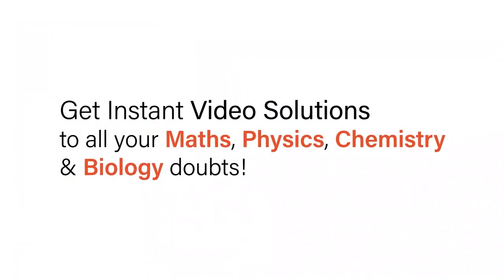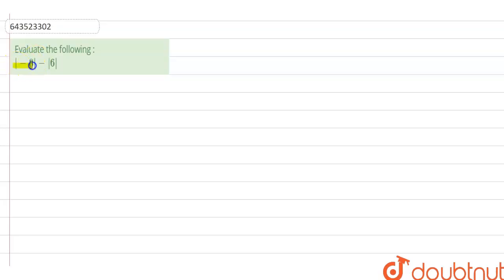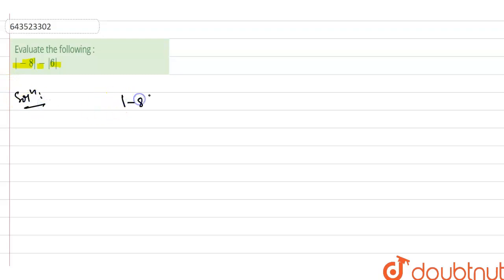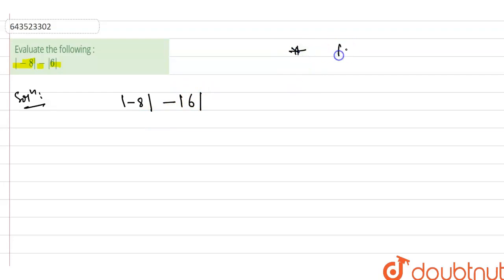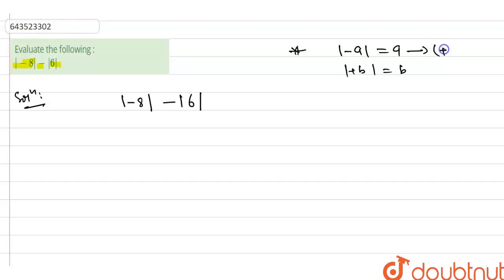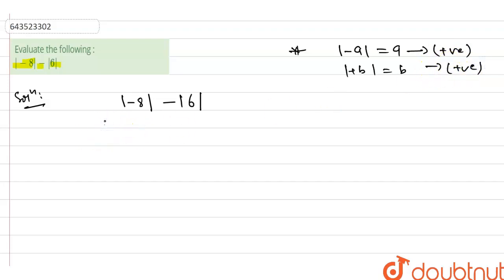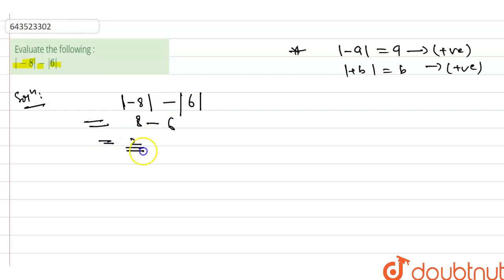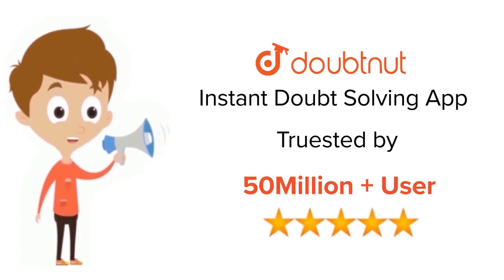Evaluate the following :|-8|6 | INTEGERS | MATHS | ICSE | Doubtnut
Evaluate the following :|-8|-|6|
Class: 6
Subject: MATHS
Chapter: INTEGERS
Board:ICSE

👉 Have Any Query? Ask Us.

Our Telegram Pages:
class 6
6 class ka math syllabus